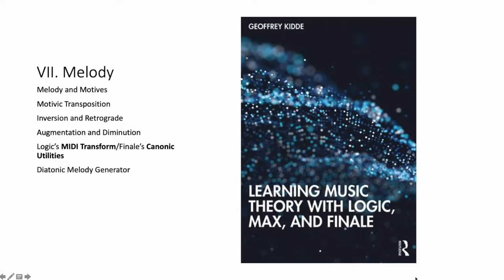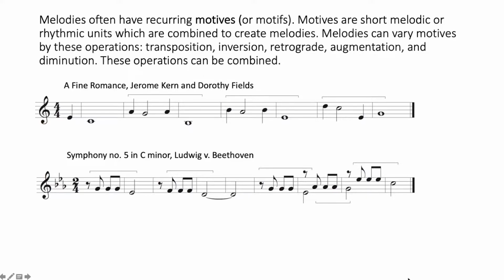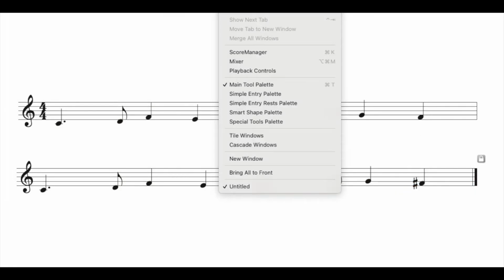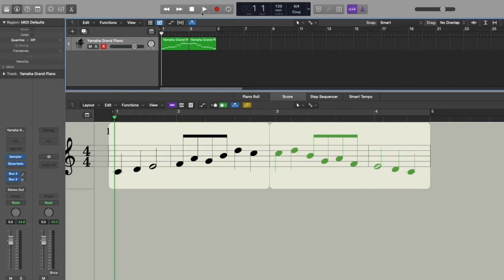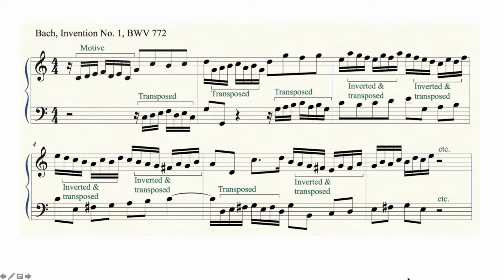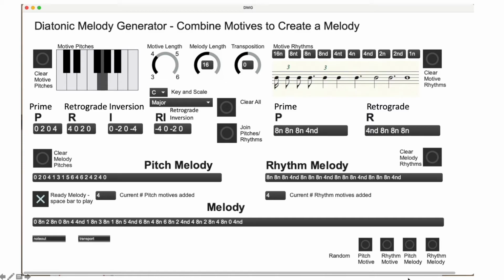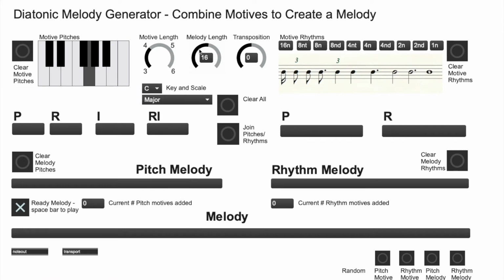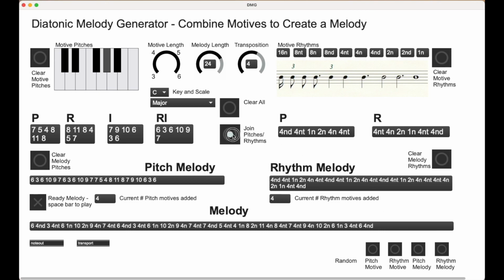7 Melody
Based on Learning Music Theory with Logic, Max, and Finale, this video tutorial teaches us about melody and motives.